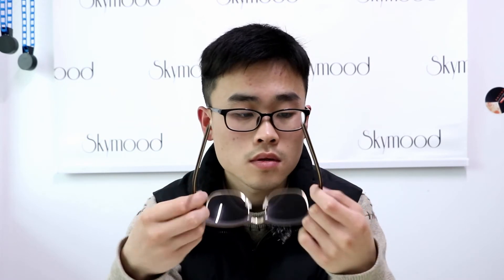Gradient Grey lens half frame Ebony Laminted polarized sunglasses-ESML211E#G19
Dear, We are skymood wholesale team from China, Mixed model and color with your logo, and we are engaged in degradable and recyclable fashion products. for example , Wood sunglasses, Wood watch,RPET cloth,Cork wallet and so on.

Wholesale
Mixed model and color
with your logo

Senior Mechandiser @ WENZHOU HANTE TRADE CO.,LTD
SKYMOOD wooden sunglasses&watches